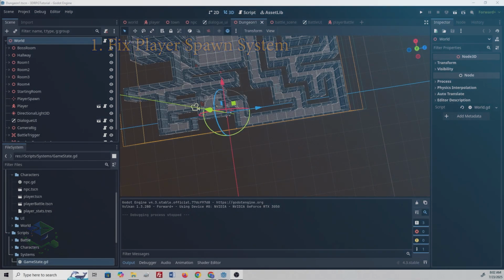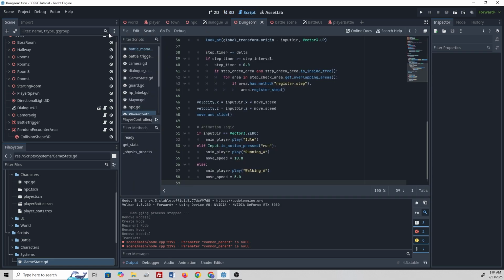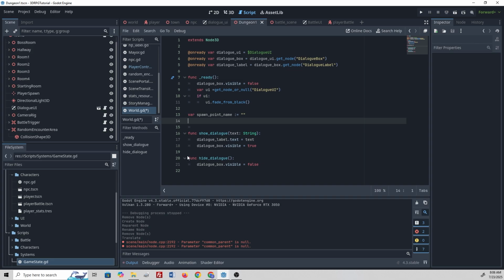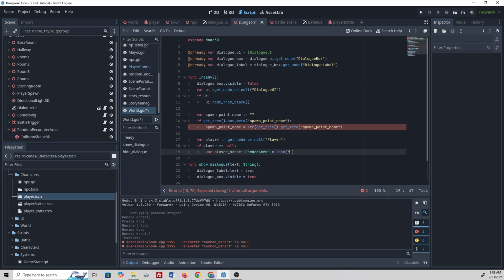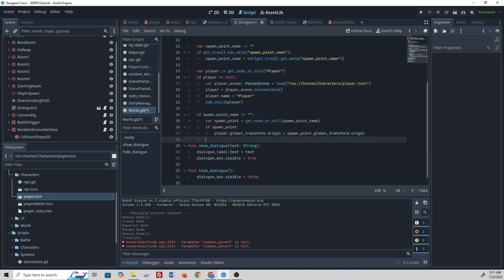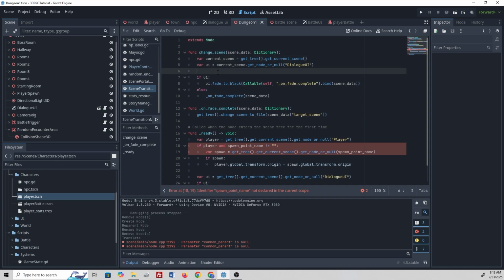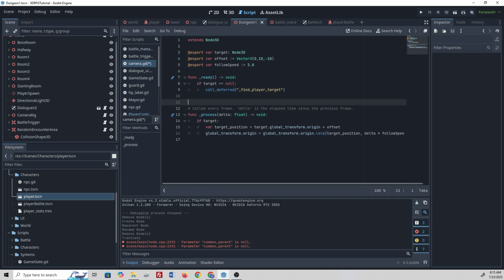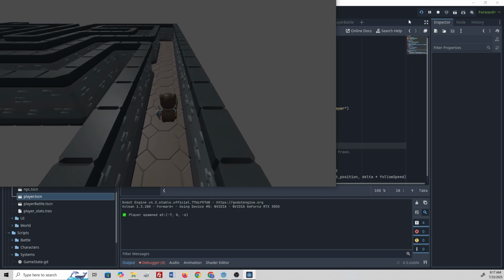Godot 4.3 JRPG Tutorial – Player Spawn Fixes | Ep. 14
In this video, I walk through how I fixed my player not spawning correctly when transitioning between scenes in Godot 4.3.

Originally, my player was hard‑wired into the scene and my SceneTransitionManager was trying (and failing) to find it after a portal transition. The fix was to move the spawn logic into each scene itself, so the scene handles instancing and positioning the player based on a spawn point passed through the portal.

👉 What you’ll learn in this video:
✅ How to use an Autoload (SceneTransitionManager) to pass data between scenes
✅ How to dynamically instance your player scene at runtime
✅ How to set up spawn points (like PlayerSpawn, NorthGateSpawn, etc.)
✅ How to handle multiple entrances and spawn points in one area
✅ A clean pattern for scene transitions in a JRPG‑style project

Tools / Engine:
🎮 Godot Engine 4.3

Key Scripts Shown:
SceneTransitionManager.gd (autoload)
World.gd / Dungeon.gd (scene root scripts)
ScenePortal.gd (Area3D portal script)

If you’ve been struggling with players not appearing after transitions or want a flexible multi‑spawn system, this guide should help!